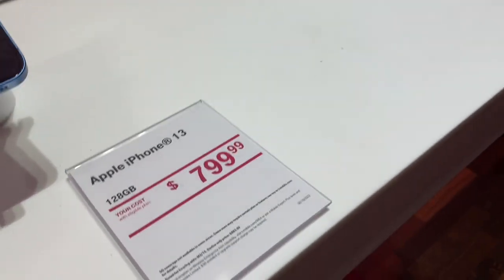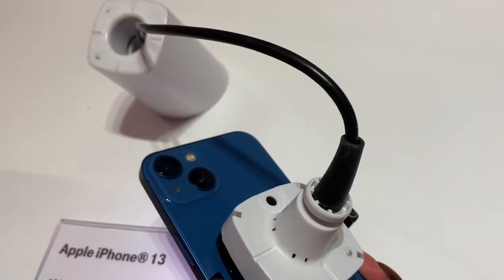iPhone 13 Pro Max 1 TB Sierra Blue Shopping Vlog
Mya's Instagram: myagoetz_

Mya's tiktok: myagoetz

Alayah's TikTok: alayahlmao

Shop our Poshmark Closet: Laceymyalayah